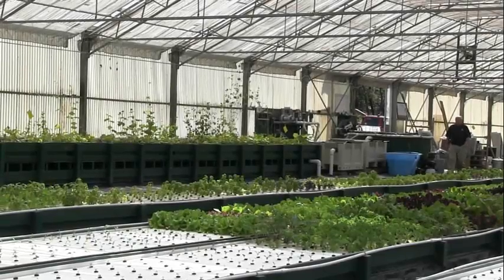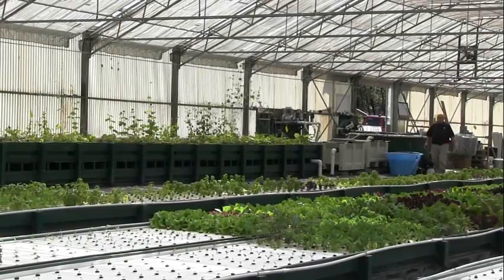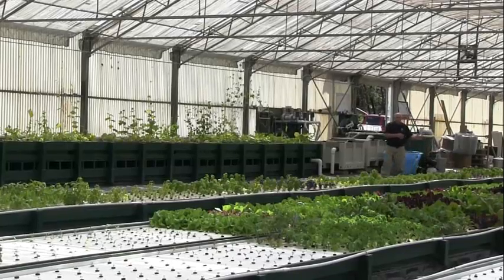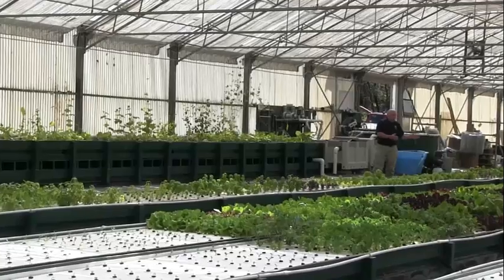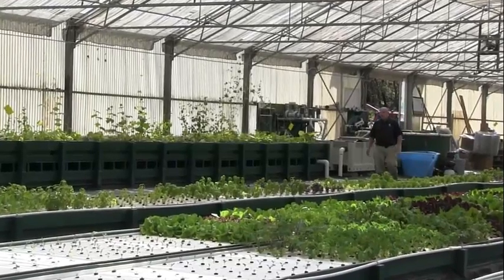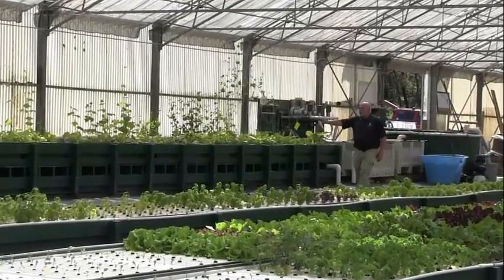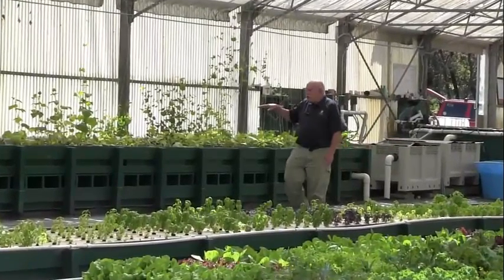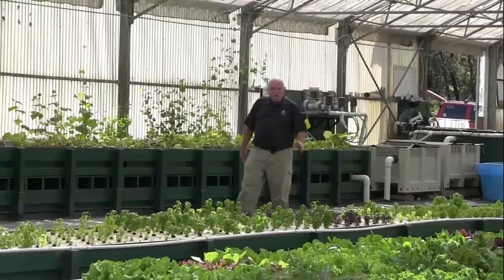Ouroboros Aquaponics Farm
This is a large scale Aquaponics Farm at which my team of Aquaponics experts will offer the best training available.
see here for more details